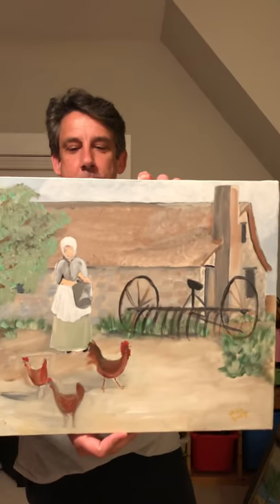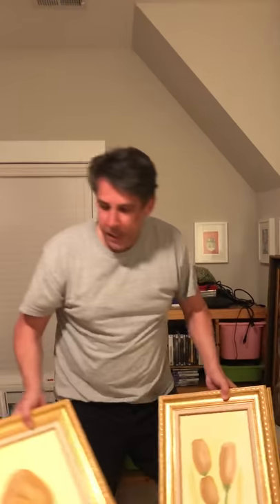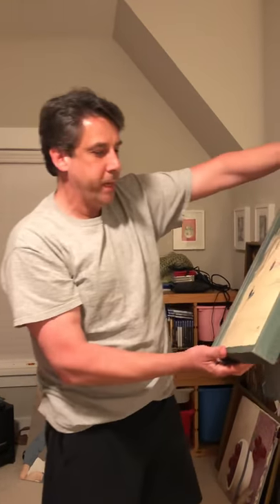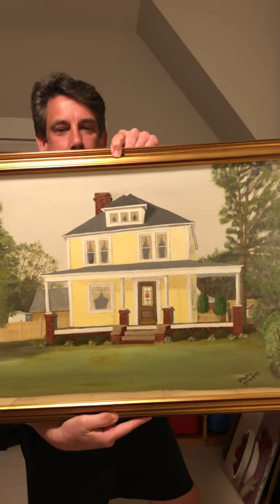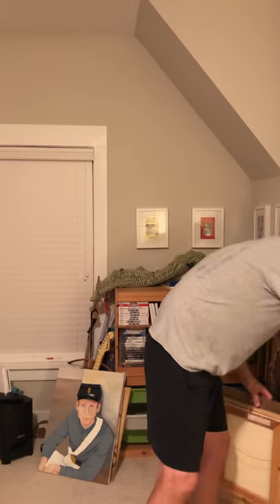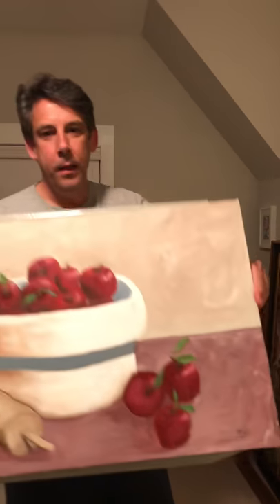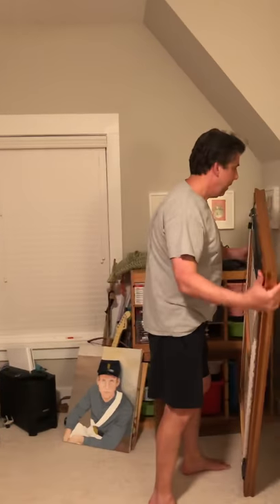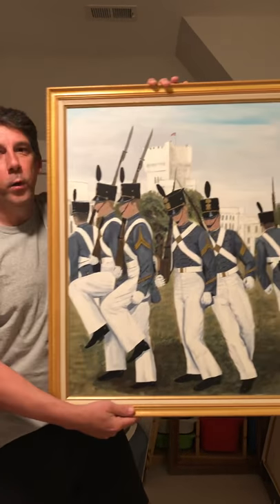Update on Prints For Phyllis Stokes’ Paintings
A quick update on where I’m at with creating prints of my Mom’s paintings. I show you each of the ones that’ll be posted late next week on Etsy. Looking at pricing as follows for photo matte paper:
8x10. $20
8x12. $22.50
16x20. $37.50

For canvas prints:
11x14. $37.50
16x20. $60